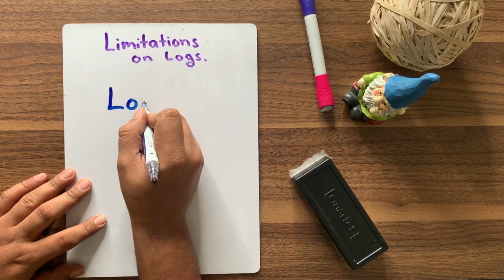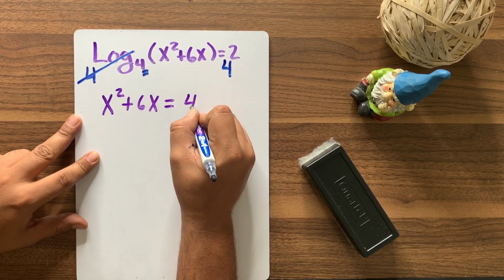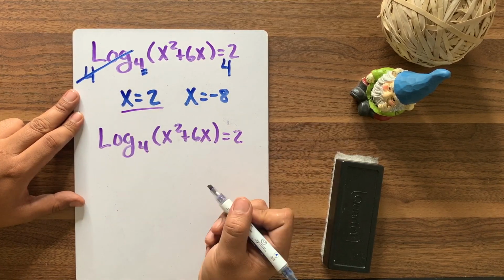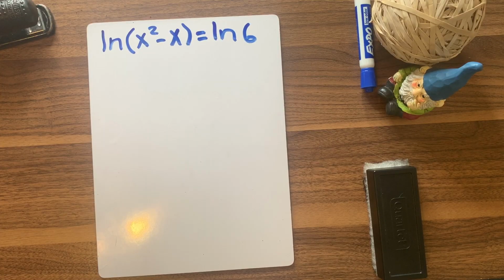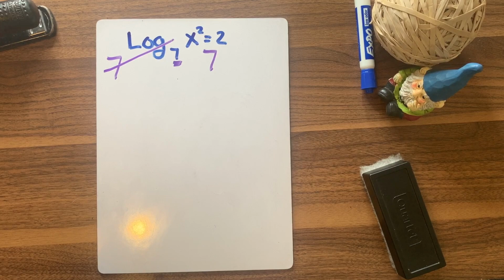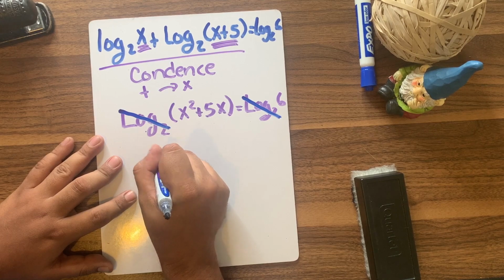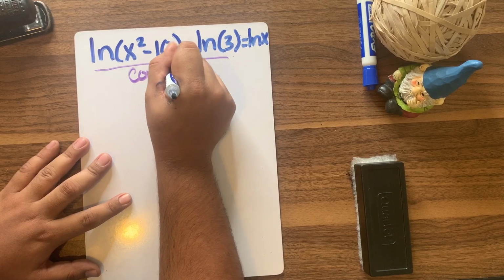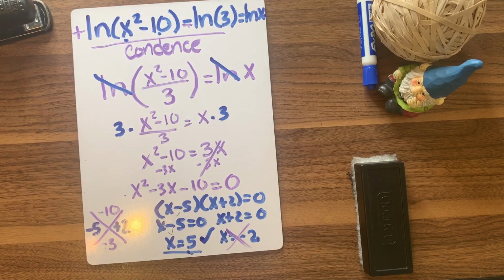Solving Log Equations Part Two